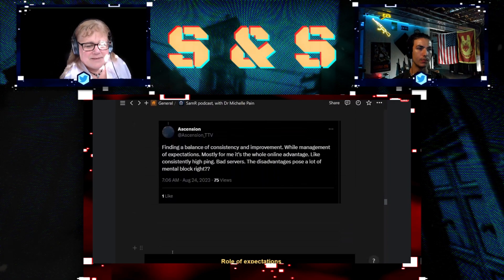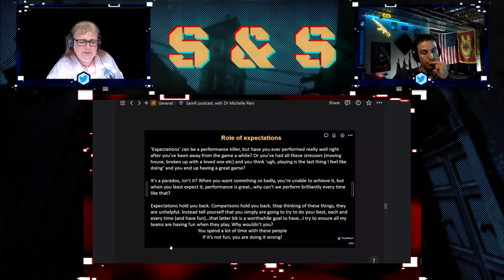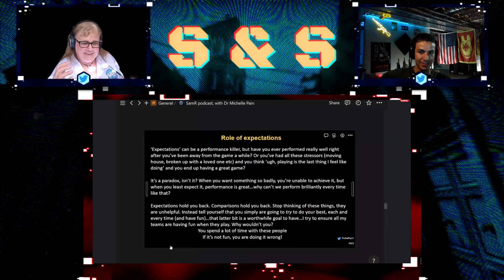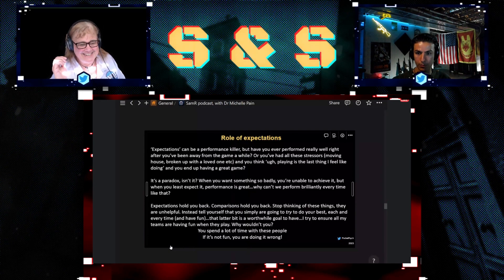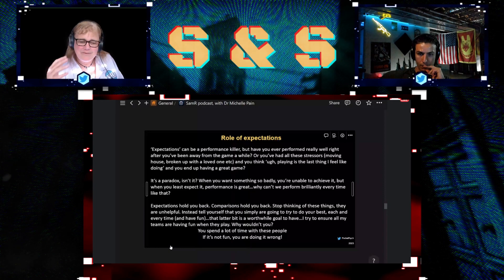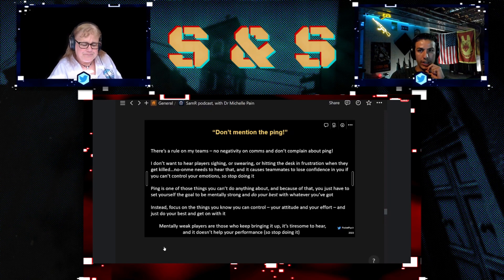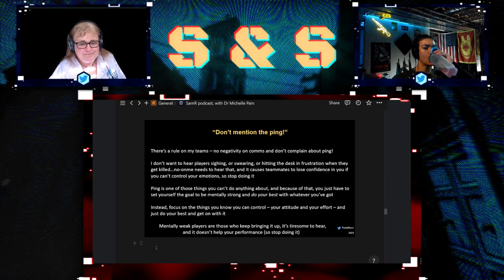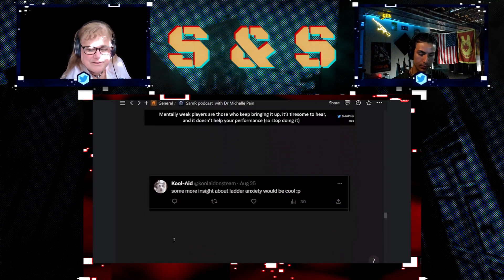Why Wanting to Win, Will Make You Lose... [EASY FIX] (Ft: Dr. Michelle Pain)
Clip from the podcast with @Pocket_Psychology on mental game issues with CS

Clip from stream, come join sometime I VOD review, theory craft, share my notes/strats, and we 10 man. Usually stream Sunday-Thursday around 9:00 pm central, stop by!

If you are interested in seeing full unedited VODs of these videos and other awesome perks, make sure to check out the "Join" button underneath the Main Channel and see the benefits of the memberships I offer. Appreciate all the support yall!

Comment "Shark" if you read through all this bullshit in the description. You a real one